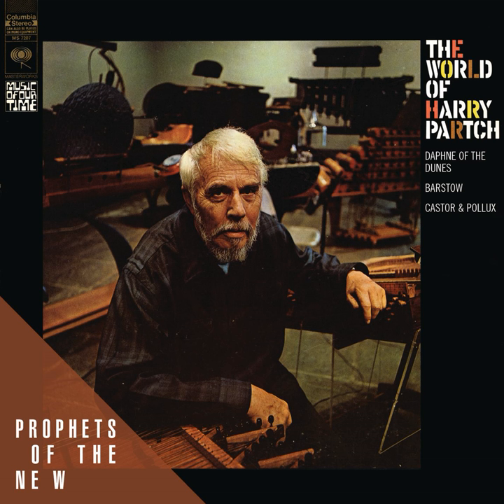Cloud-Chamber Bowls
Cloud-Chamber Bowls · Harry Partch

The World of Harry Partch